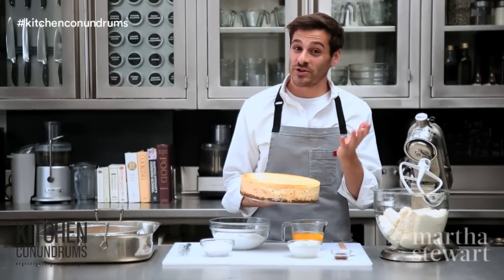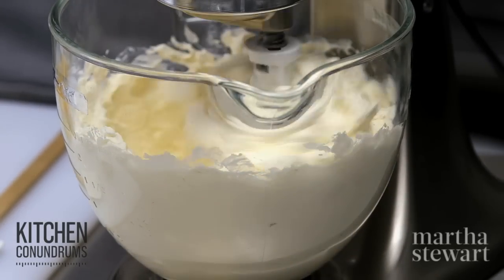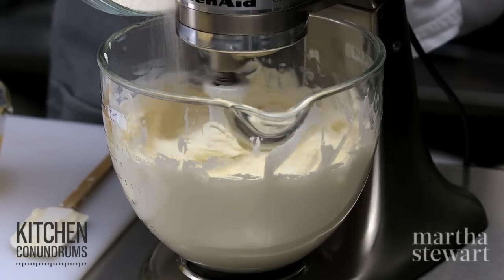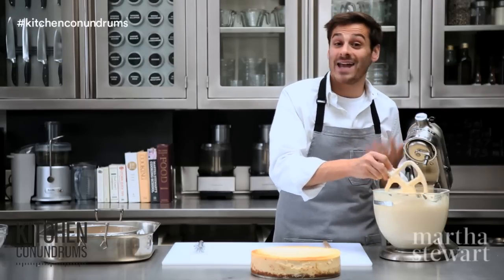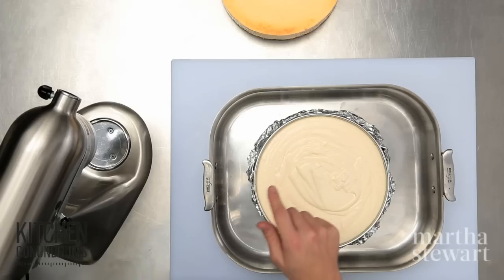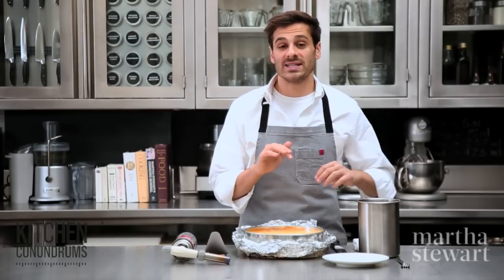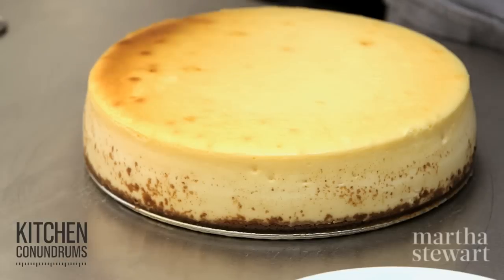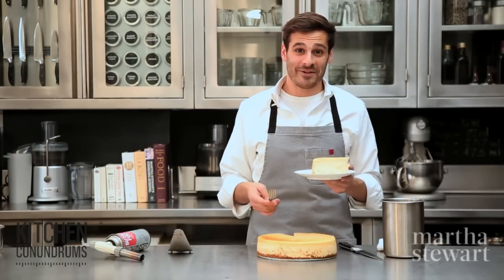The Method Behind a Crack-Free Cheesecake - Kitchen Conundrums with Thomas Joseph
Cheesecakes are notorious for developing cracks on the surface. Most cracks can be prevented if you simply remember to avoid over-beating and over-baking the batter, but if you're really serious about preserving your cheesecake's appearance, you can take a few additional steps to achieve that smooth, pristine surface.